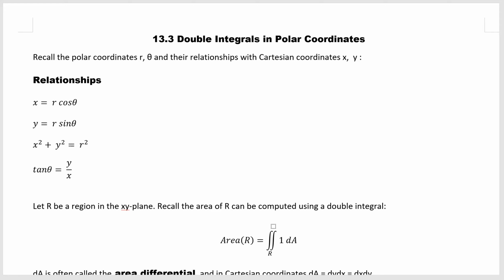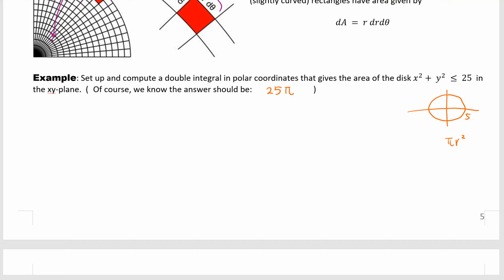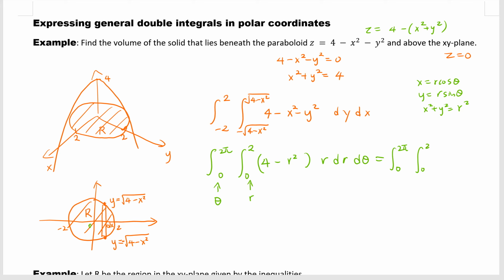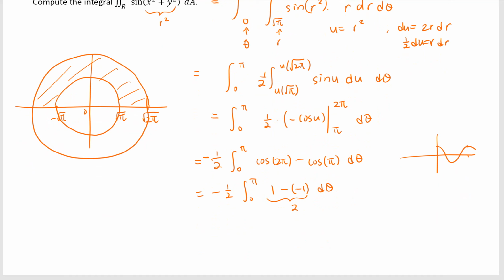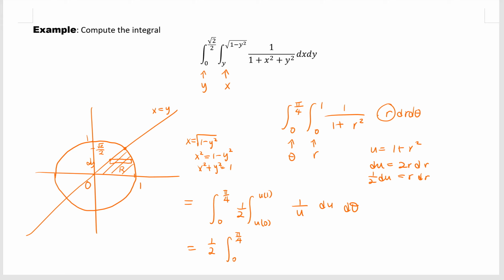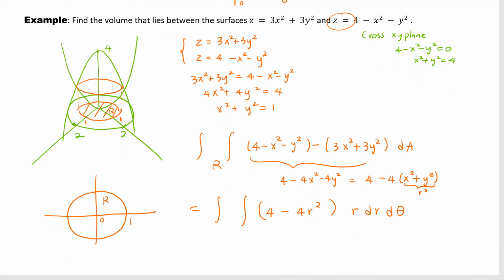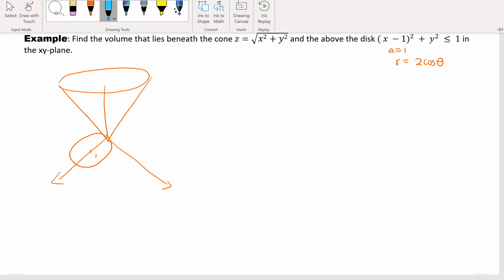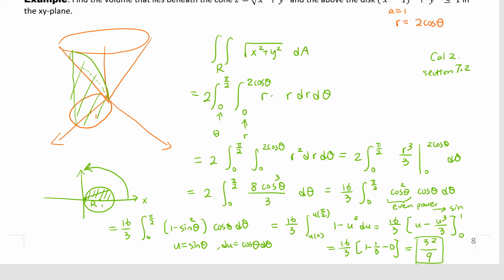2200 13 3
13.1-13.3 double integrals Part B